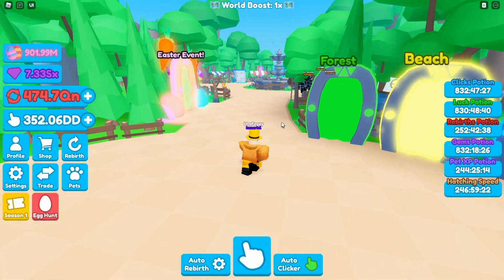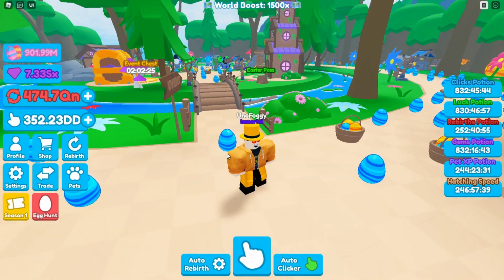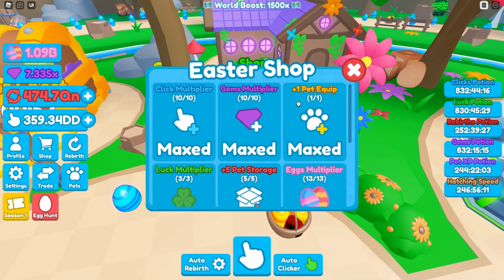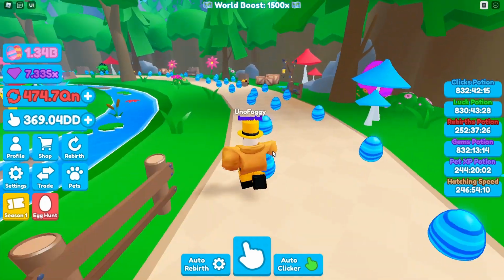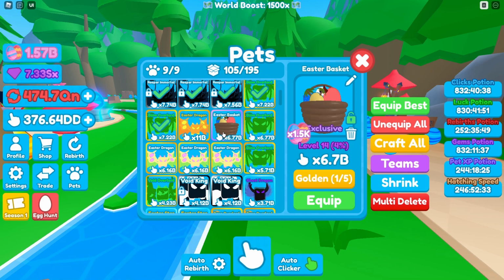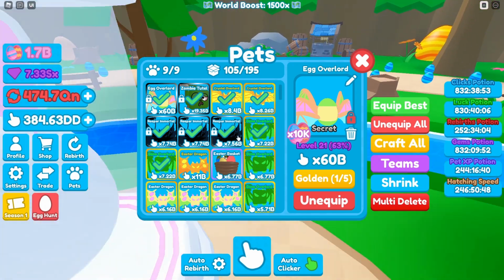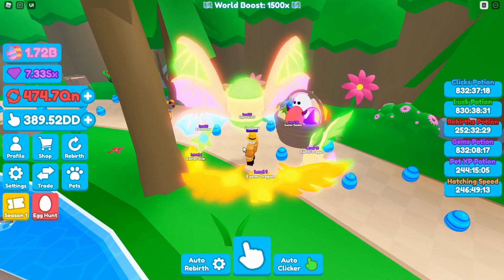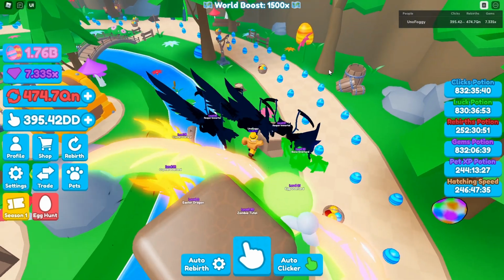NEW INSANE EASTER EVENT + I HATCHED 1/10M SECRET - Roblox Rebirth Champions X